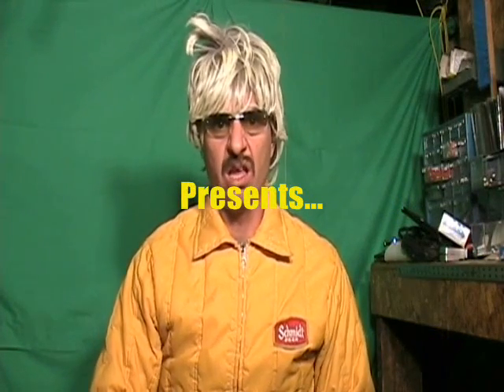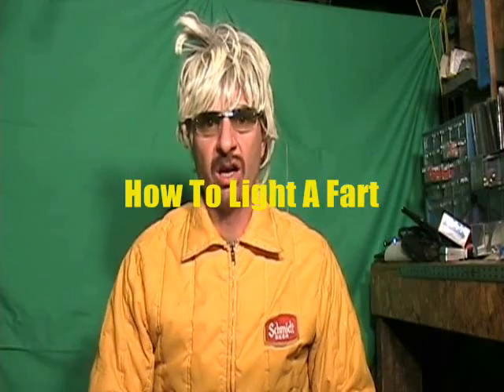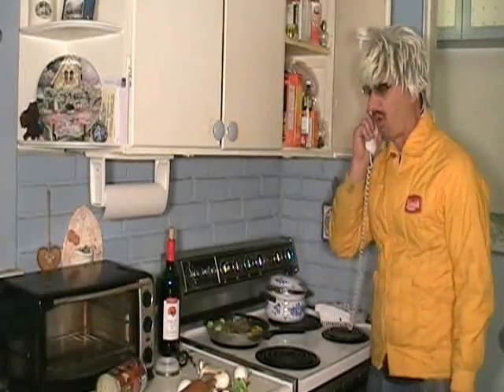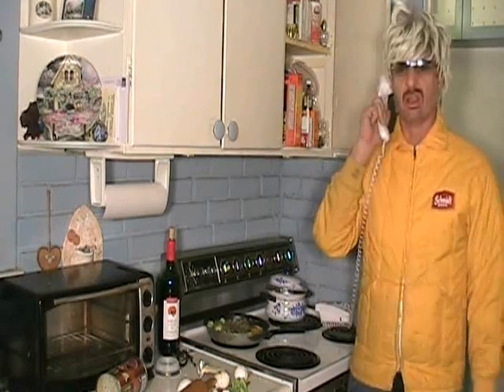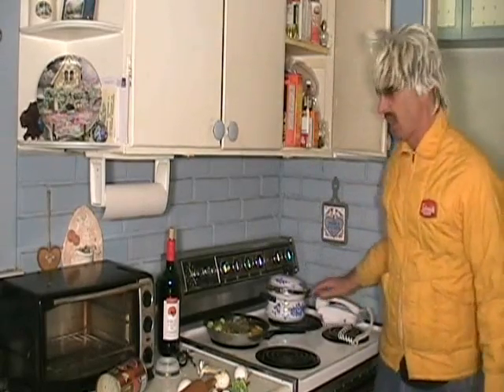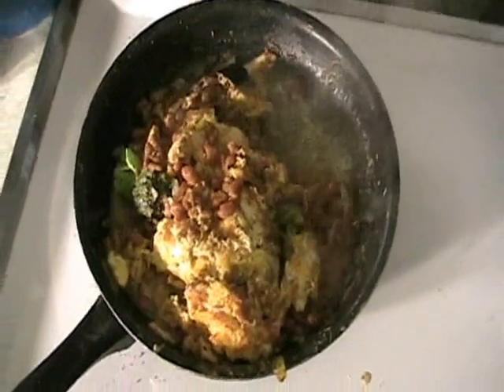How To Light A Fart - Part 1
Part One of Three
"How To Light A Fart" Instructional
Featuring Clem